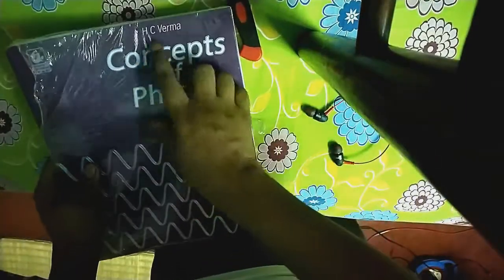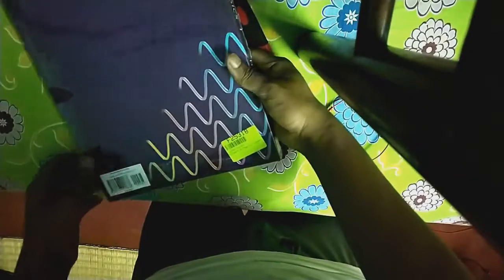Unboxing of Concepts of physics